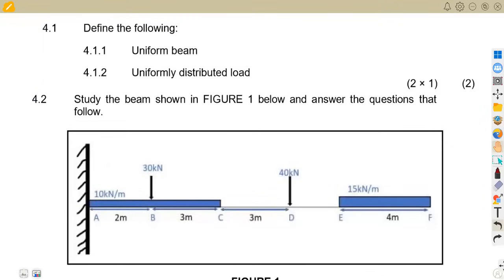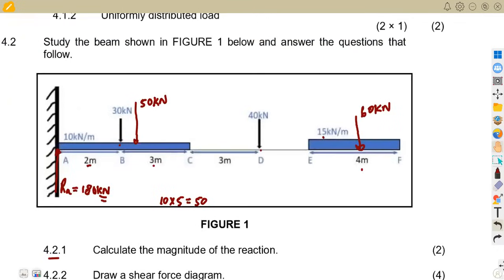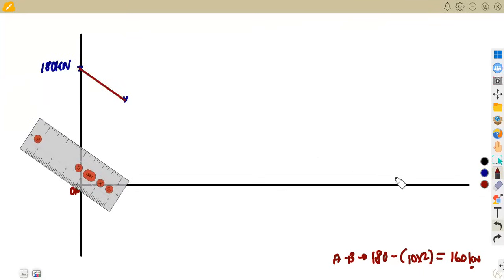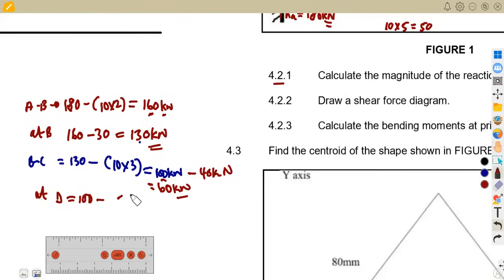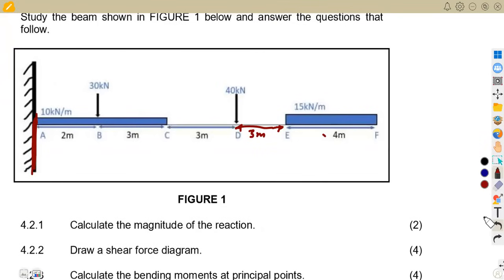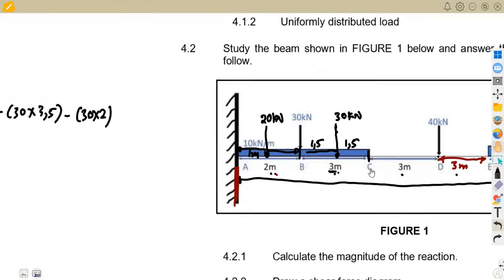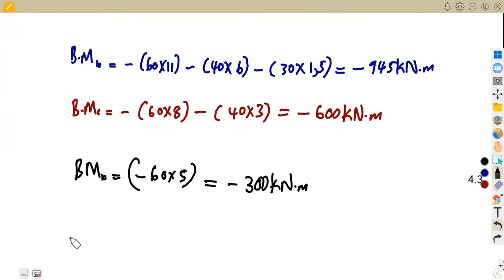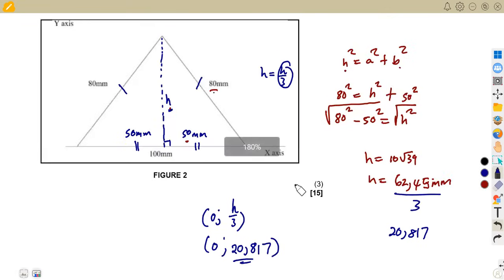Engineering Science N4 STATICS - Cantilever AUGUST 2023